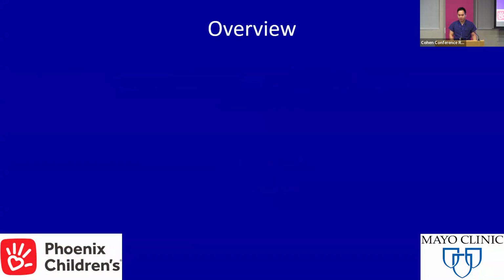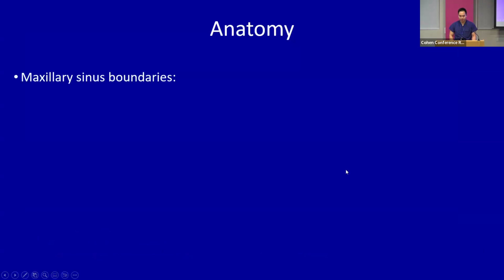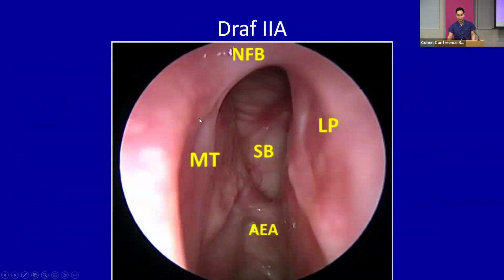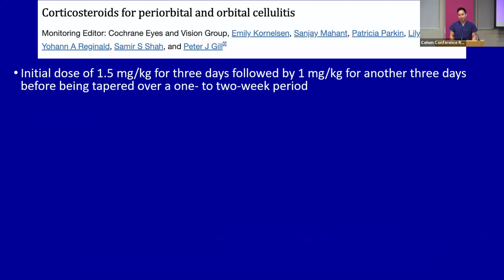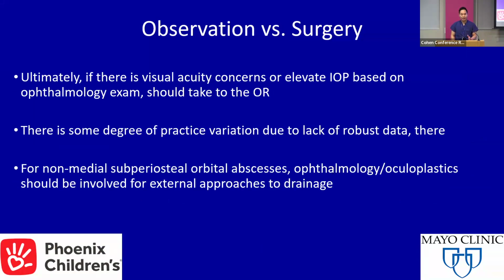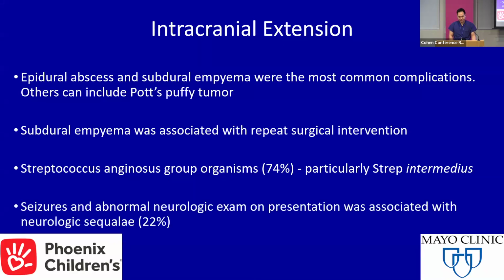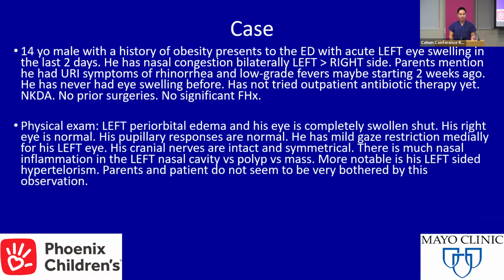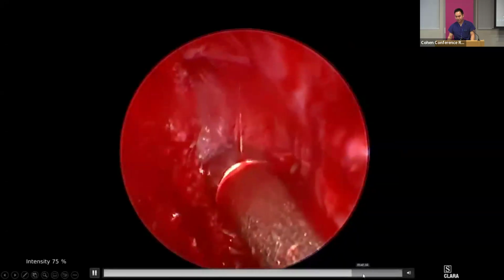PCH Surgery Grand Rounds-1/7/25 Led by Dr. Law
Complications of Pediatric Acute Sinusitis- Dr. Law 1/7/25